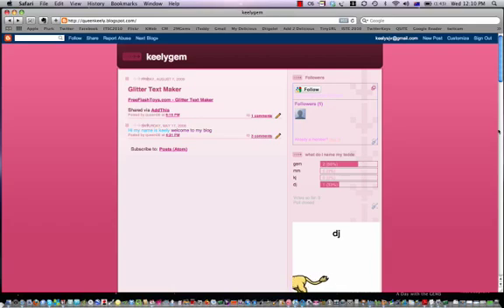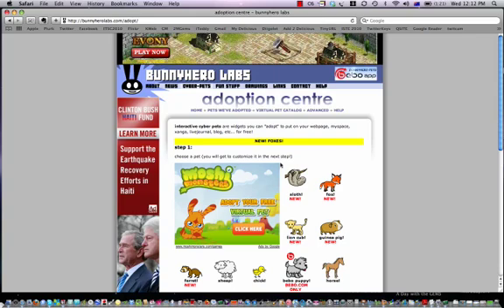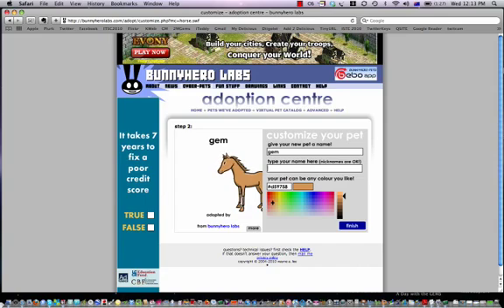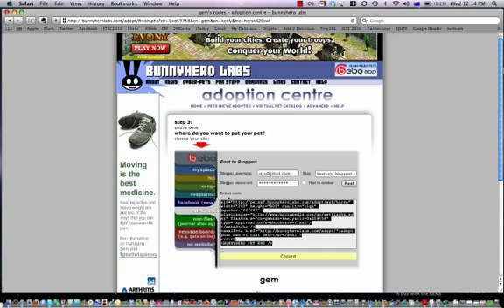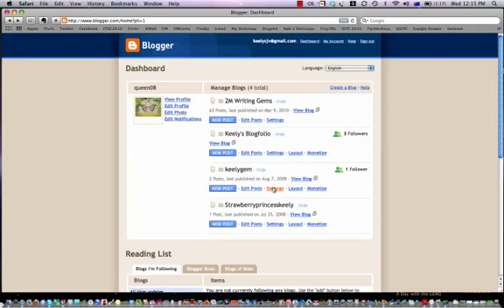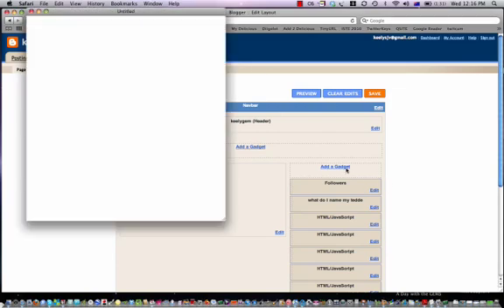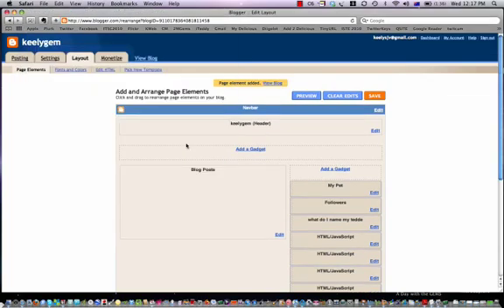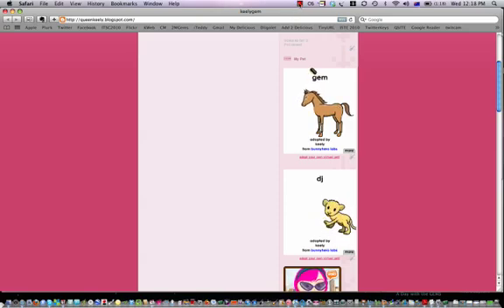How to Add a Virtual Pet to a Blogger Blog